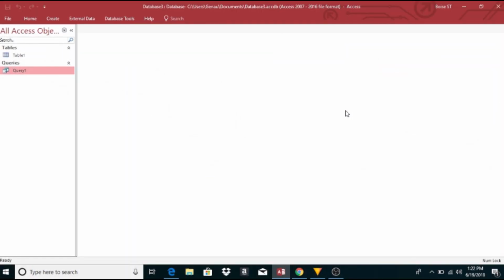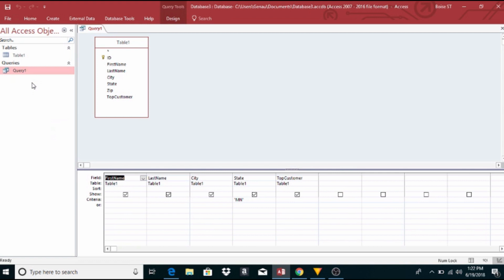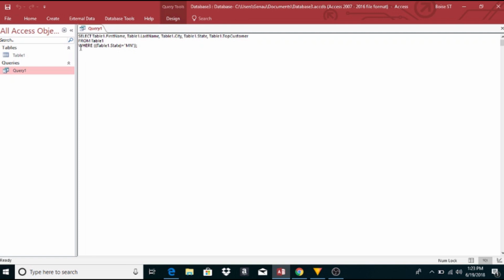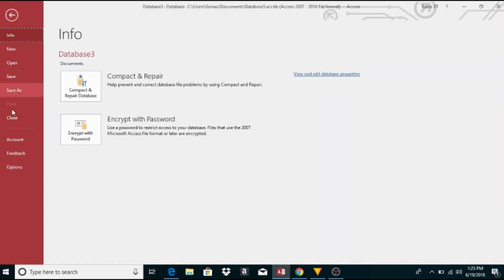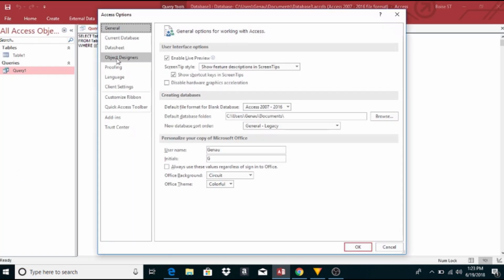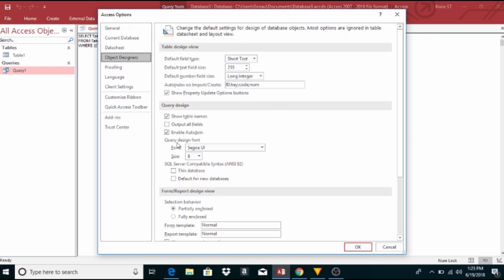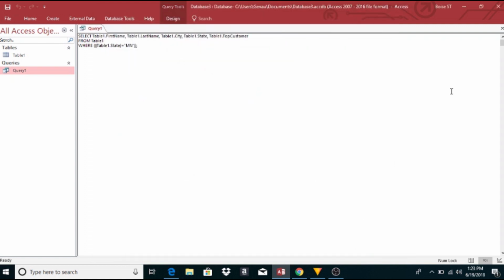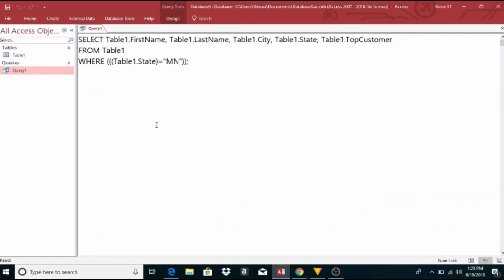SQL Tutorial # 1 | Access Database - Changing the Font Size